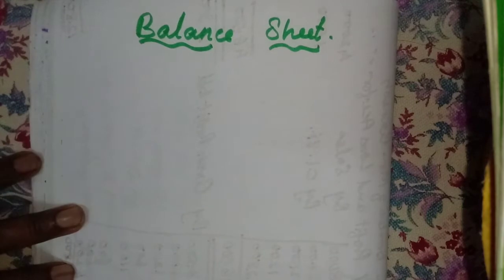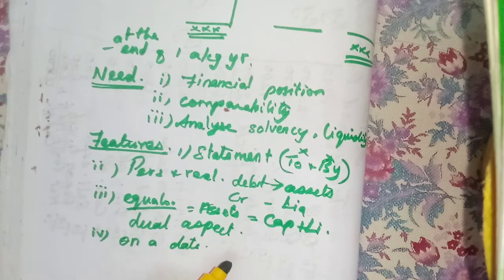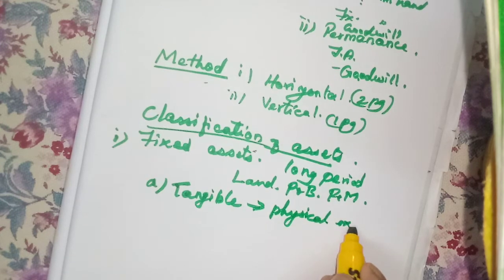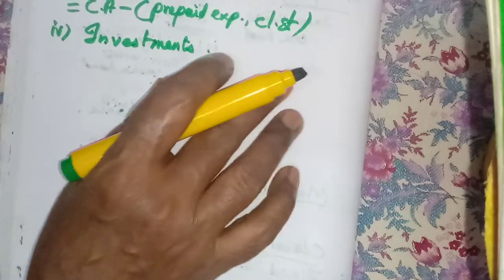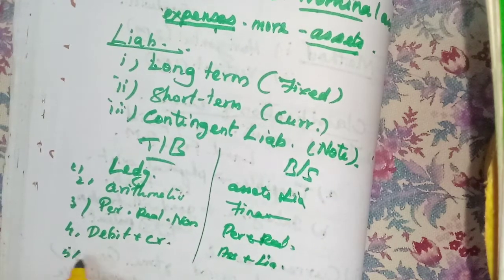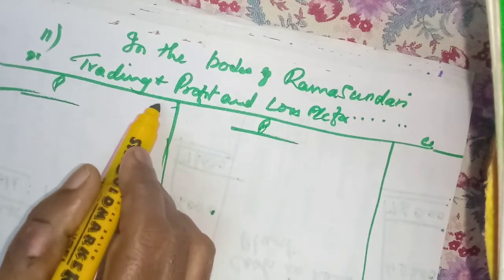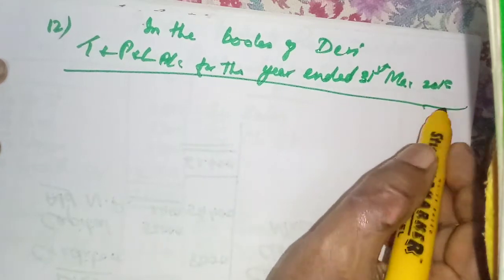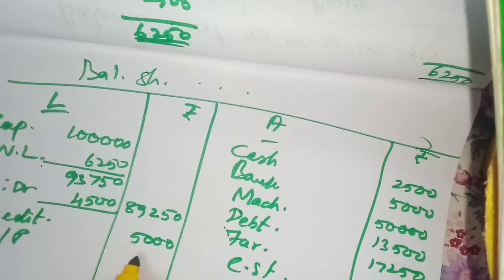Grade XI - Accountancy - Balance Sheet - 11/12/2020 - 10.10 a.m.